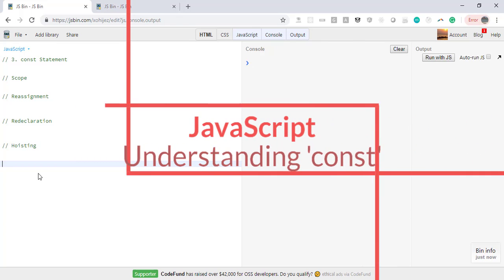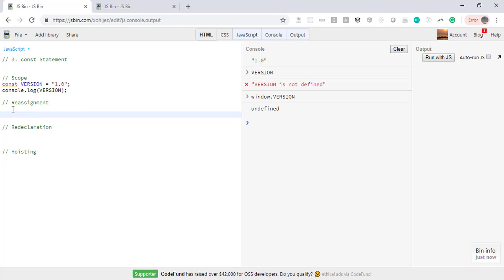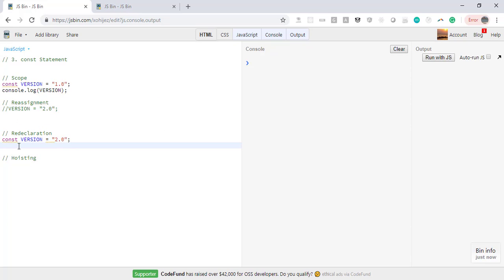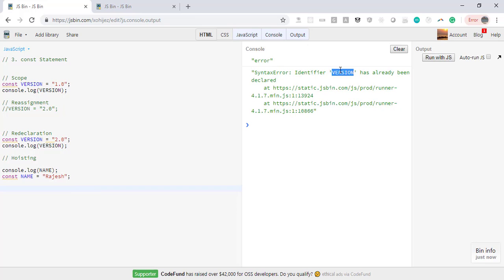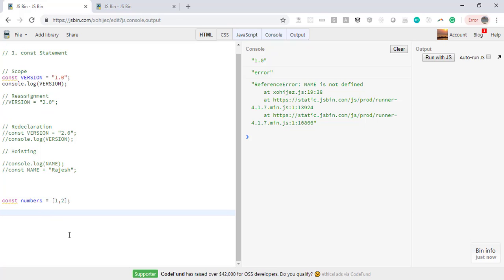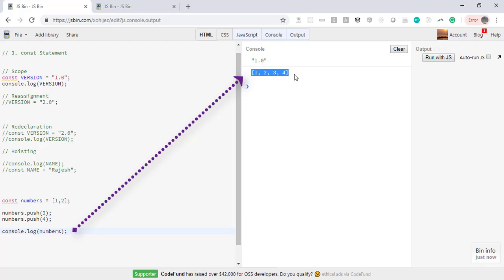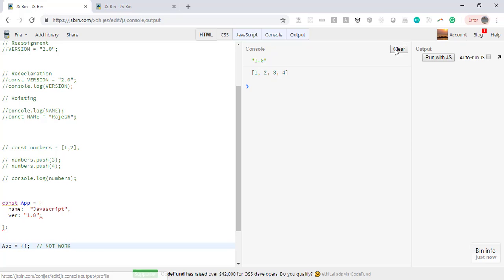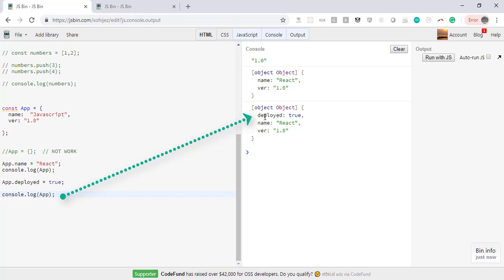03 - JavaScript Understanding const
In this tutorial we will understand declaring variables using const keyword in depth from scope, reassignment, re-declaration and hoisting.